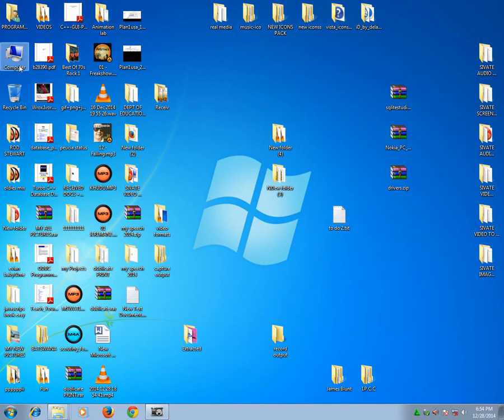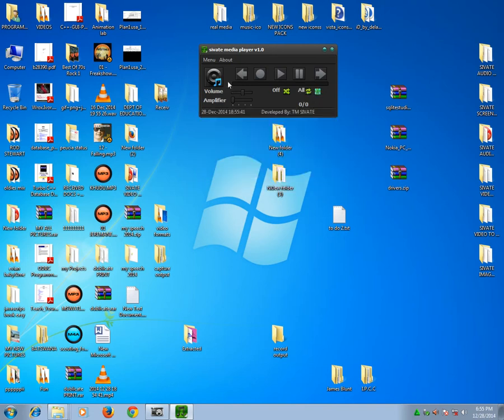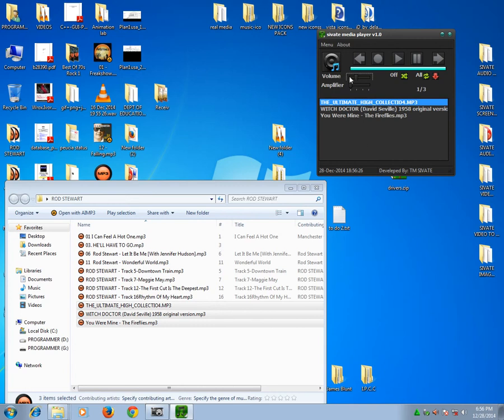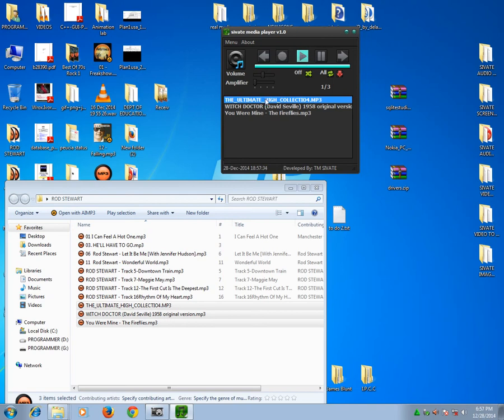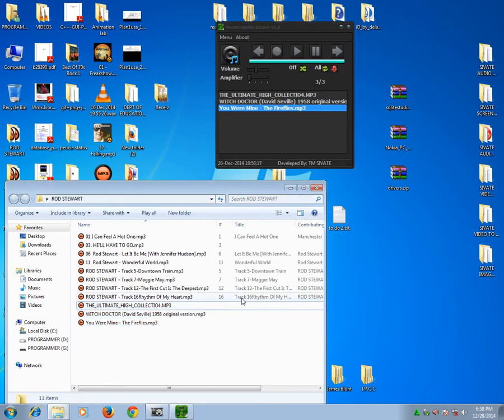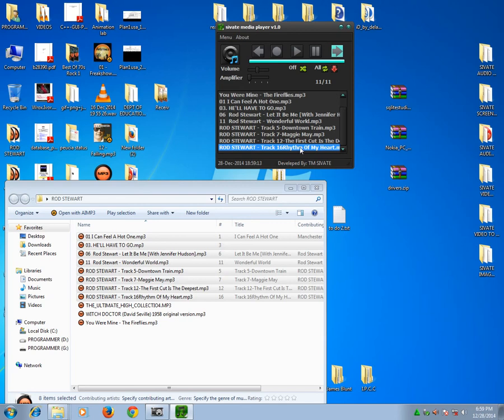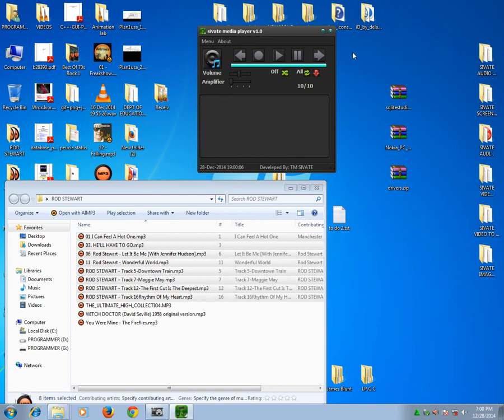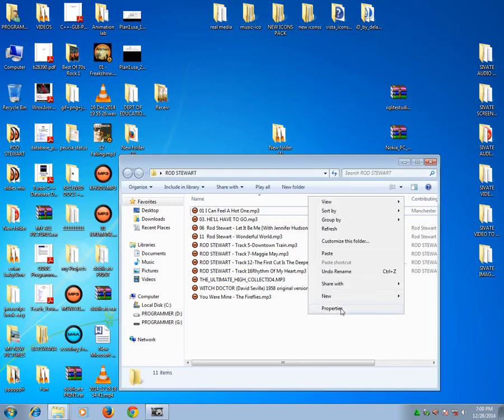c++ audio player software project developed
c++ developed audio player,